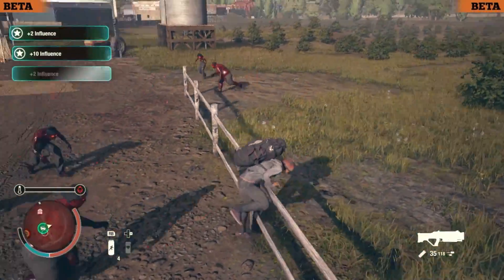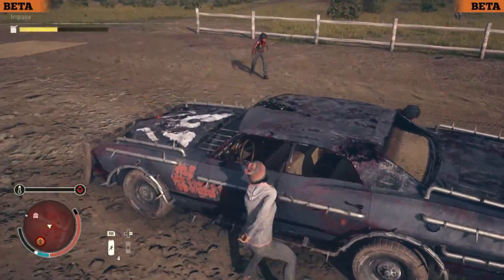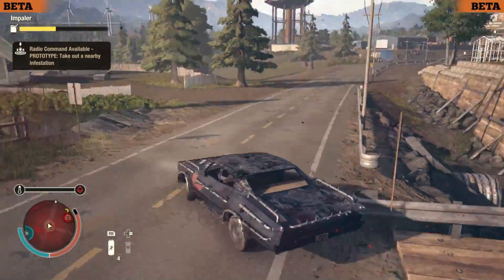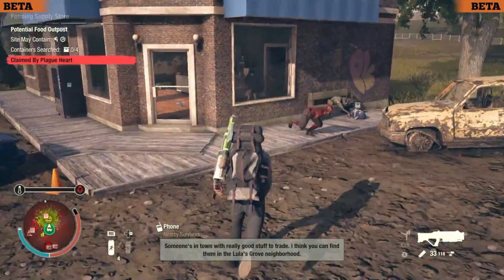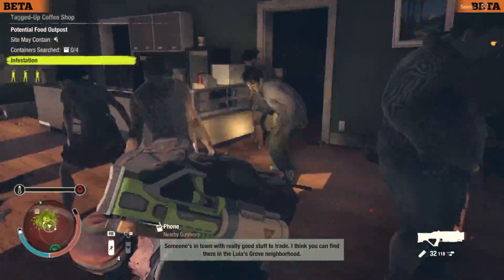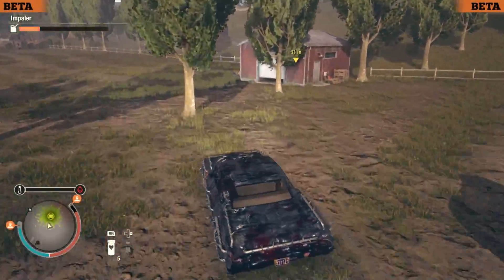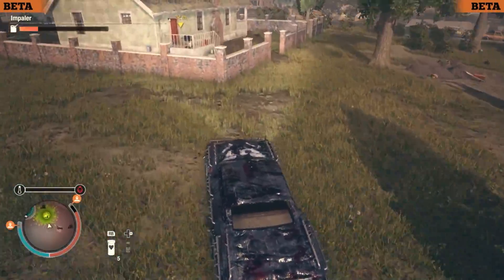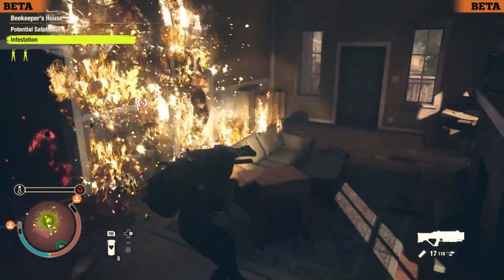State of Decay 2 Problems: Infestations (The Fox Talks State of Decay Episode 1)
State of Decay 2 Problems: Infestations (TFT 1)

Welcome to a new series! The Fox Talks! The podcast where Fox talks about things!

Today we're talking about the infestation issue in State of Decay 2! Especially in the beta!

There's just too many of them. It's nuts, and it's frankly not rewarding or fun.

Fox has solutions!

🦊Join the Fox Republic🦊